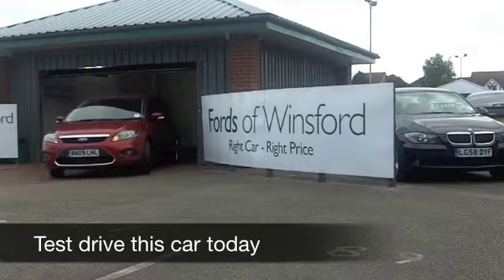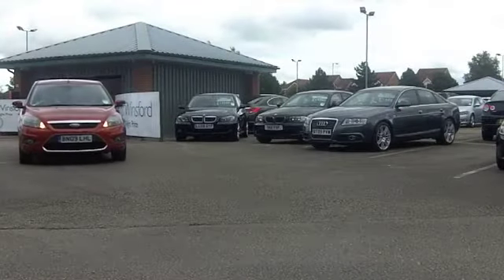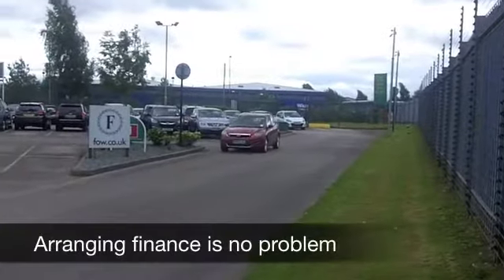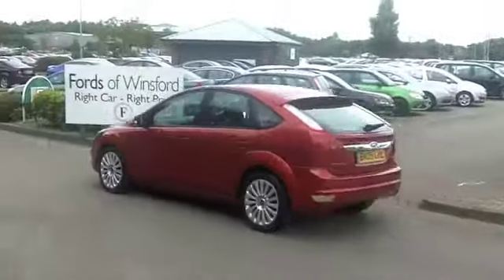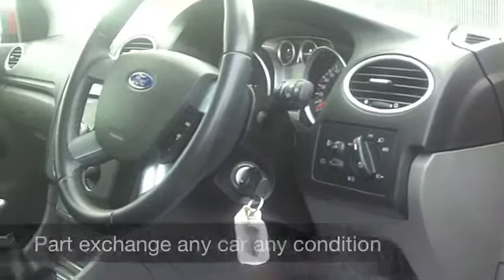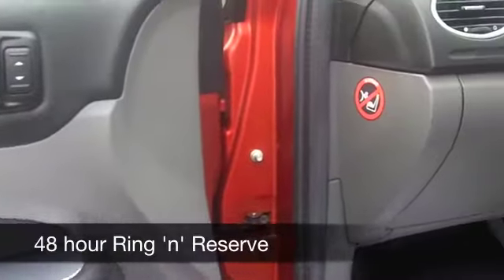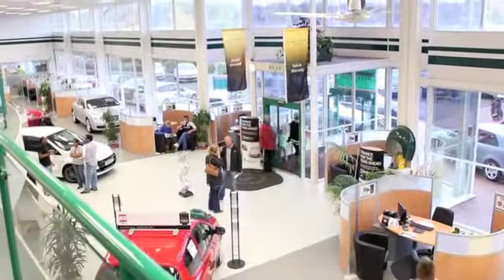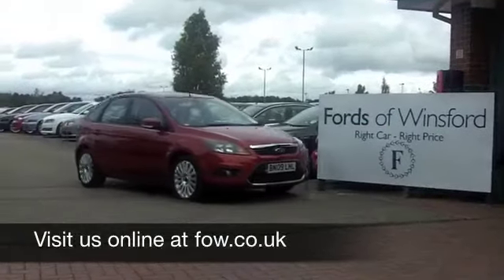USED FORD FOCUS DIESEL HATCHBACK (2009) 1.6 TDCI TITANIUM 5DR [110] [DPF] - BN09LHL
FORD FOCUS DIESEL HATCHBACK (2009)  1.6 TDCI TITANIUM 5DR [110] [DPF]

DETAILS:
First registered: 20/05/2009
Current mileage: 36,730
Registration: BN09LHL
Colour: RED

FEATURES:
full service history, all round electric windows, remote central locking, cloth interior, all round airbags, air conditioning, pas, abs, alloy wheels, metallic paint, cd, traction control, parcel shelf present, hand book present, cruise control